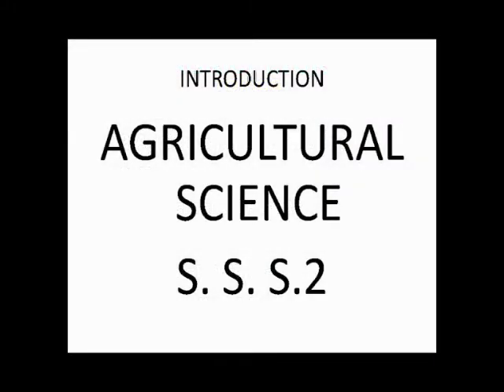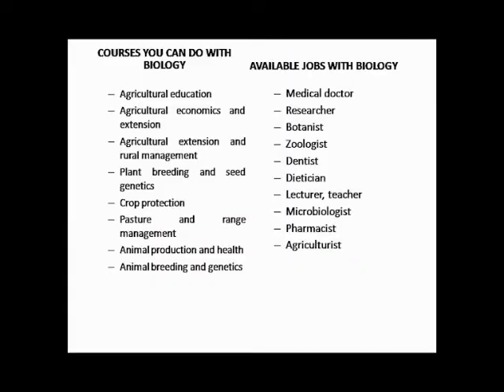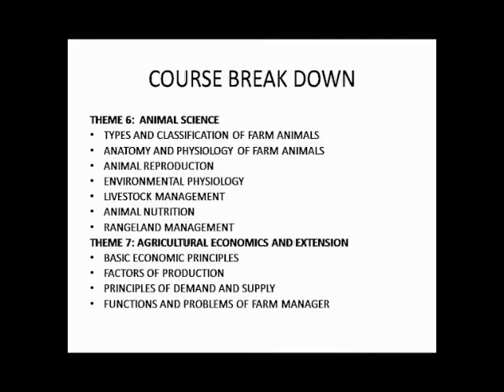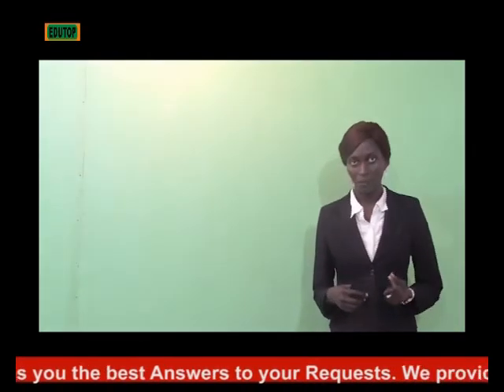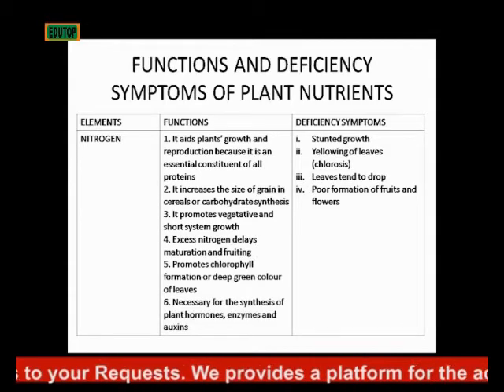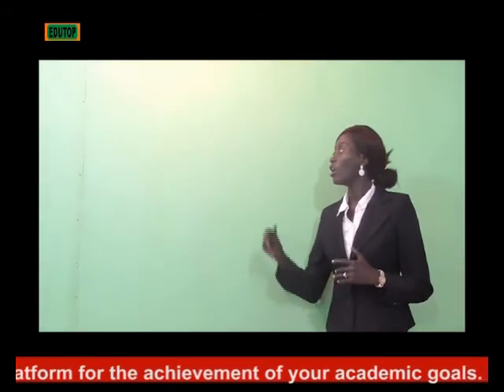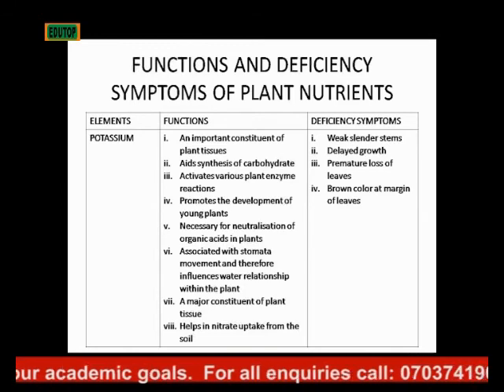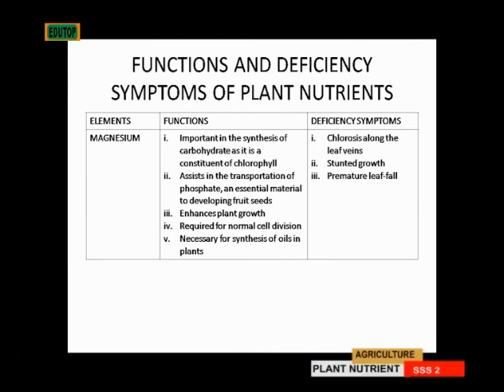(AGRICULTURAL SCIENCE FOR SENIOR SECONDARY SCHOOL SS2) Lesson 1